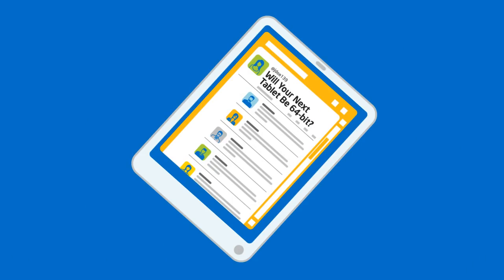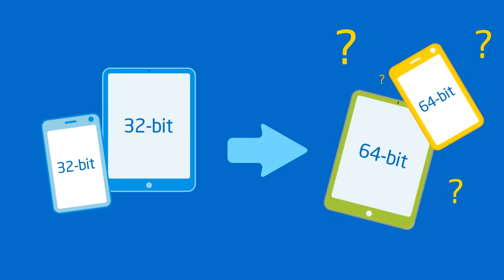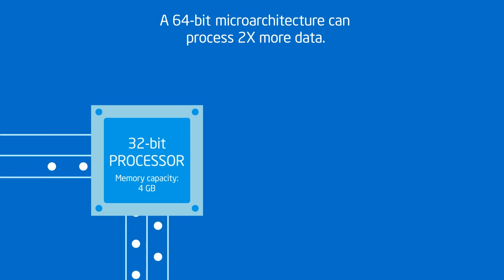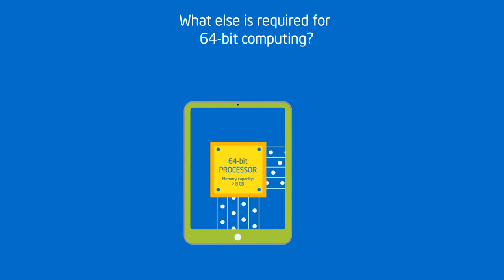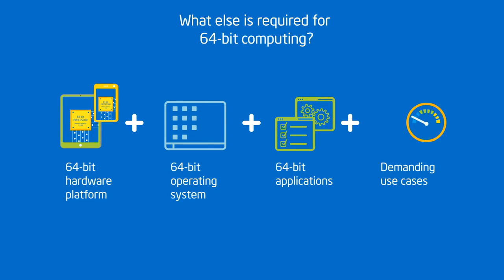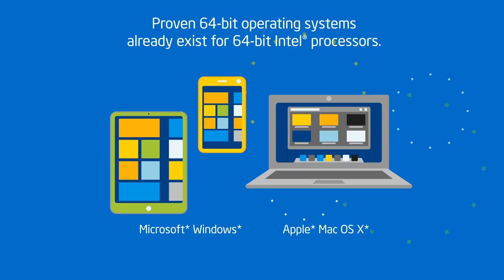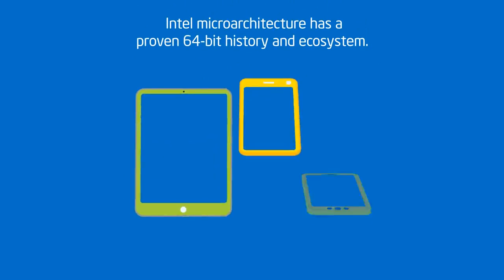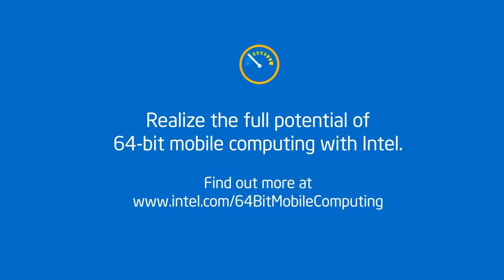64 bit Mobile Computing Animation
What is 64-bit and why 64-bit vs 32-bit for mobile computing.